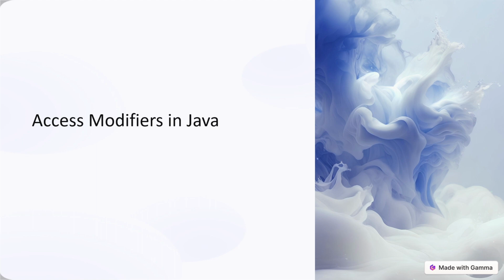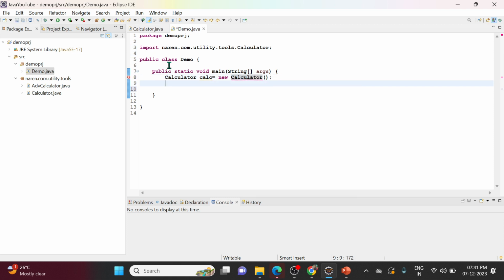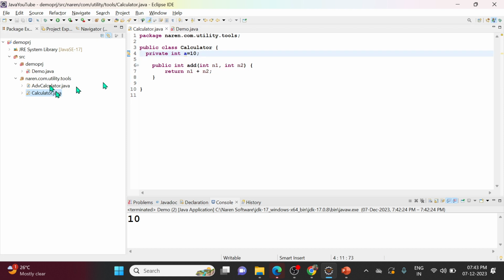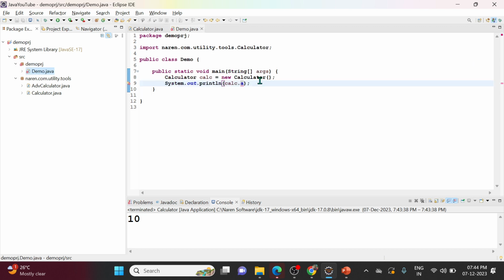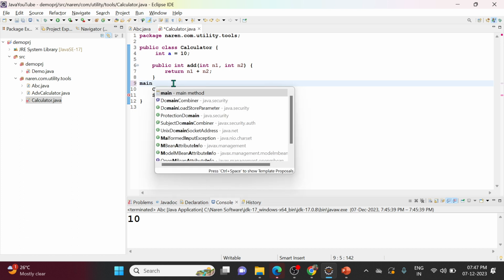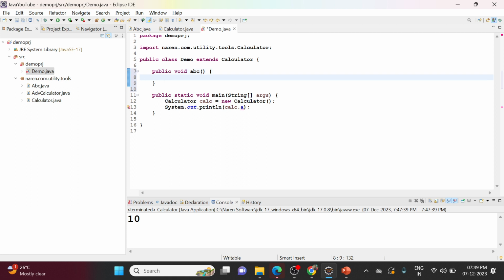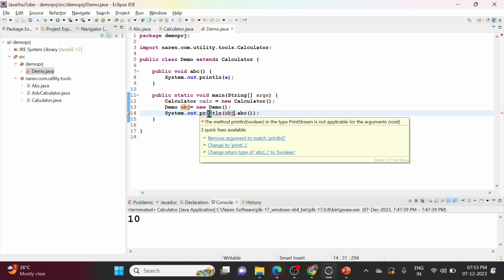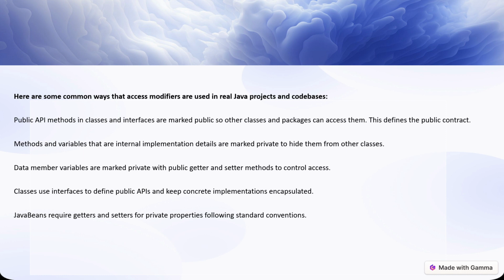Access Modifiers in Java with example by Naren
In this lecture we are discussing:
1)What is Access Modifiers ? Types of access Specifiers
2)How to use with example

What is Access Modifiers ? Types of access Specifiers
-- Access Modifiers are keywords that determine the visibility and access level of a class,
method, or data member.

-- There are four types of access specifiers in Java:

    i) public: A public class, method, or data member is visible to all classes.
    ii) protected: A protected class, method, or data member can be accessed by classes within the same
    package, and any subclasses which extend the class.
    iii) default: A default class, method, or data member is visible only to classes
    within the same package.
    iv) private: A private class, method, or data member is only visible to the class it is declared in,
    and not to any subclasses.

package flder1.folder1;
// import flder1.folder2.B; --The type flder1.folder2.B is not visible because class is not public
import flder1.folder2.C;
public class A {

// B obj=new B(); -- we was not making class B as public -- so we get error
C obj =new C();  //since, Class C is public so we can use outside the package of folder2
//for class visibility  only public is legal modifiers  has been used and if you not mention anything by default class is default.

//  System.out.println(obj.def); -- The field C.def is not visible because we want to access from different package but we have not visibility in current package because access specifier is default
//  System.out.println(obj.prot); not visible because access specifier is protected -- it is only visible in same package or visible in other package if  class is subclass of that class.
//protected visible to inherited class of different package also.

Child ch =new Child();
// ch.a; -- not visible in anywhere. Since a is visible only in same class because it is private.

class Child extends C{
    private int a=9;
public void natureProtected(){
    System.out.println(prot); //here we can use protected variable becuase it is visible to inherited class in different package also

step 1:  create a folder  flder1
Step 2:  create two sub folder inside flder1 i) folder1 ii)folder2
step 3:   create A.java file in folder1
step 4:  create B.java, C.java in folder2

package flder1.folder2;
 class B {
package flder1.folder2;
public class C {
    int def=5;
   protected int prot=6;
    public int pub=7;
    private int pvt=8;

Note : Remember visibility decrease  in order
public--protected--default(but this keyword not mentioned like public and private)--private